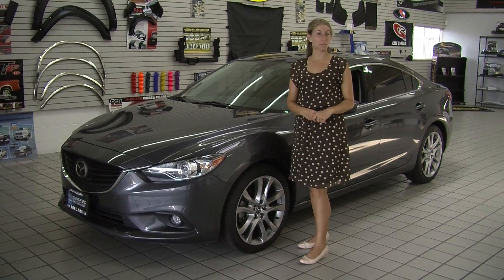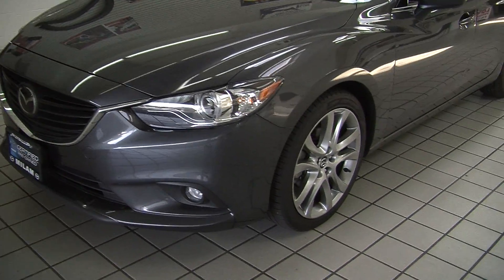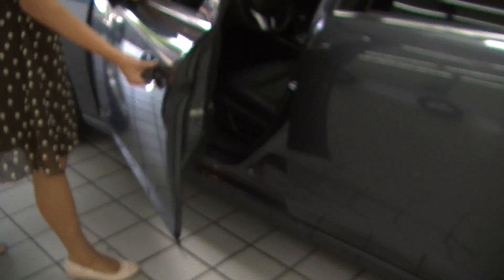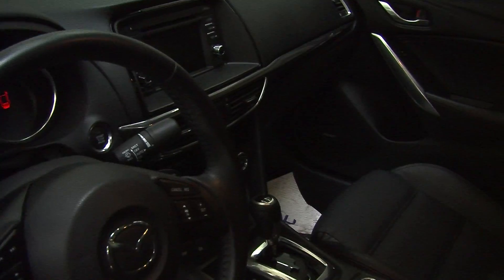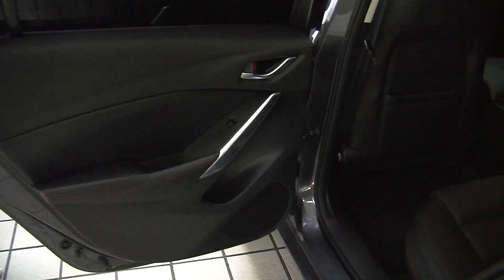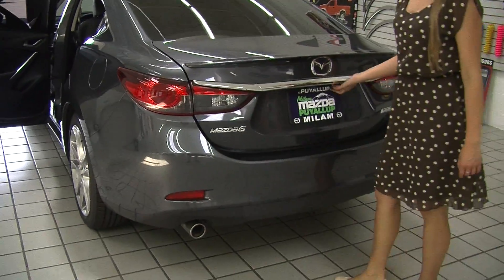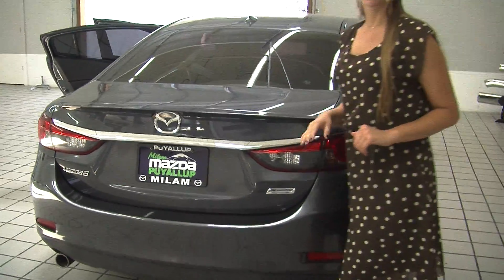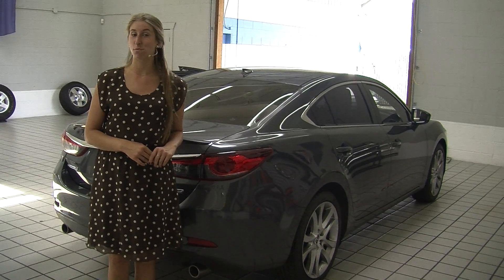Virtual Walk Around Video of a 2014 Mazda 6 at Milam Mazda uj14249